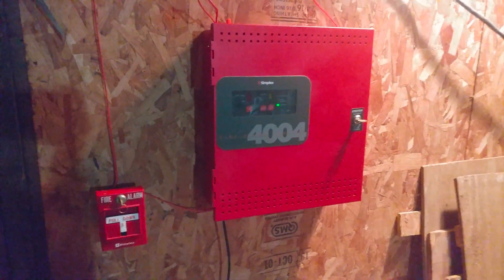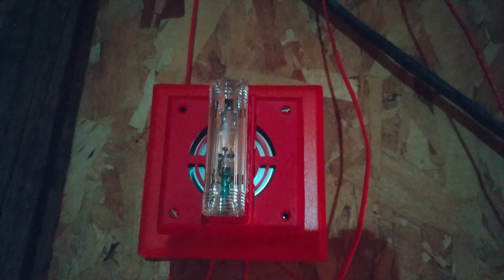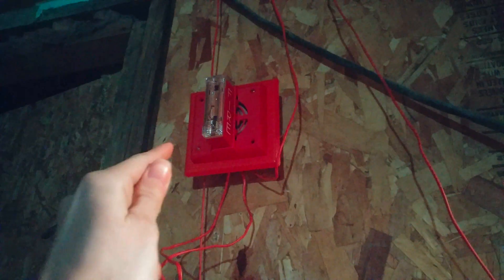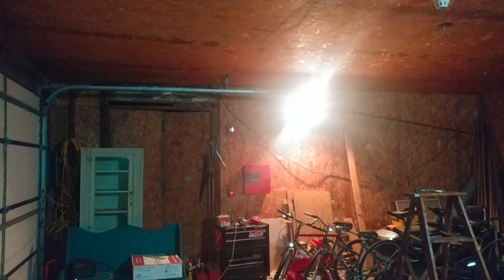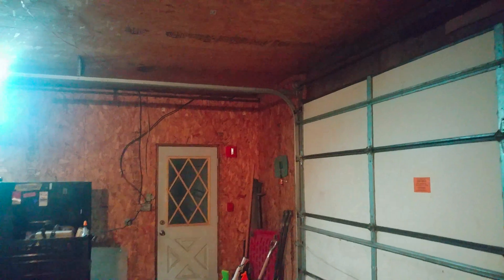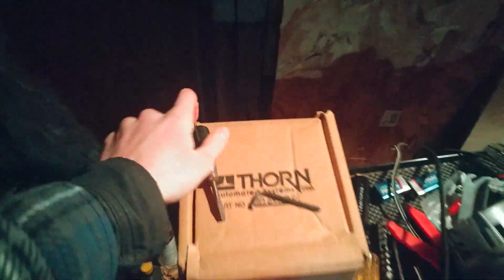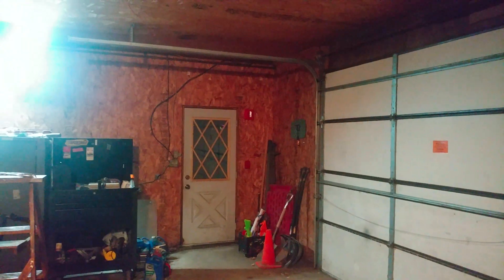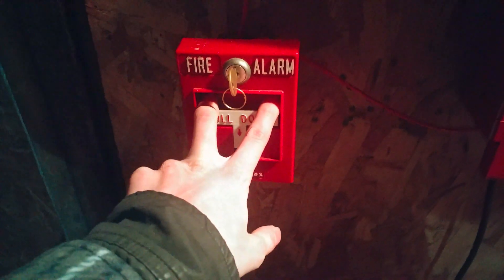fire alarm test 54. gentex gms and shg.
devices used

gentex gms
gentex shg
ansul slg 24f
aip 270spo
simplex 2099
simplex 4004